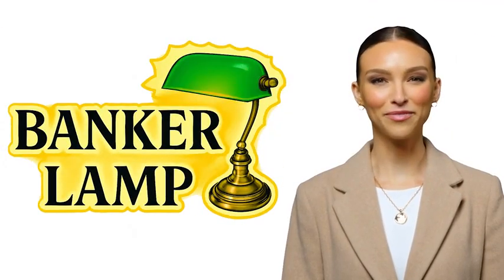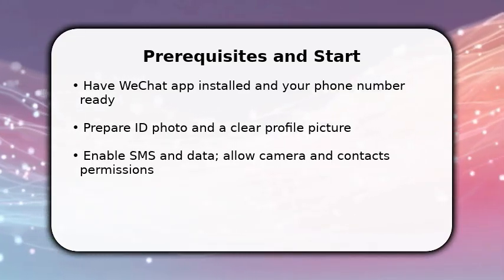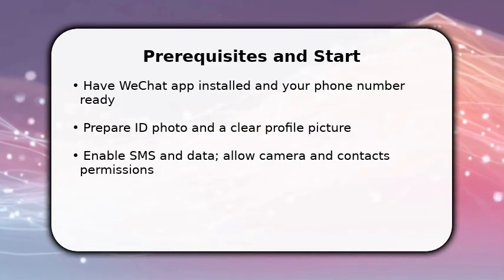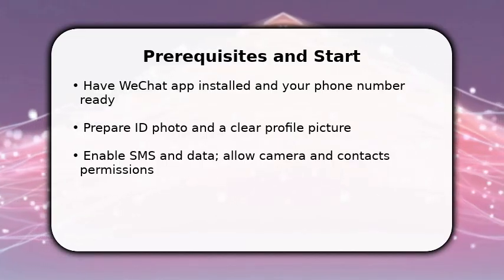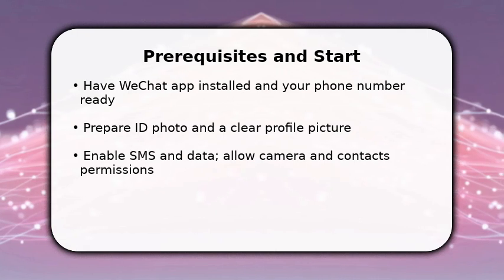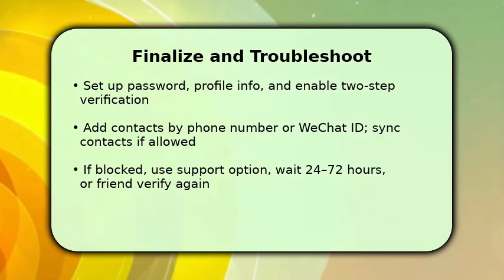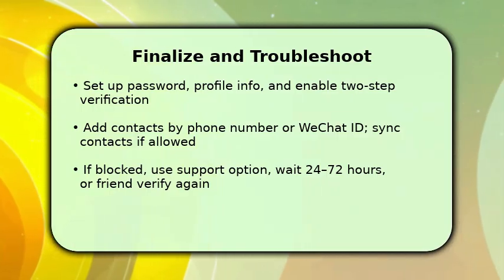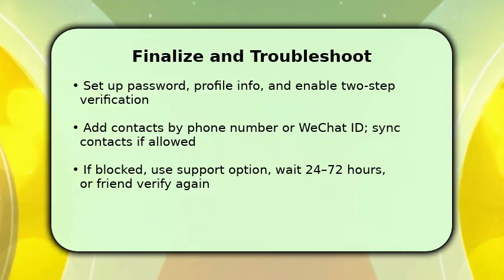How to Use Wechat Without Qr Code - Easy Guide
How to Use Wechat Without Qr Code - Easy Guide | 🔒 Surfshark VPN Deal — Stay private and secure. $1.99/mo + 3 Months Free ▸

Discover the simple steps to access WeChat without a QR code. This video guide provides essential tips for setting up an account, navigating through menus, and making payments directly from your phone.

WeChat, without QR code, accessing WeChat, false, setup account, navigate menu, make payment